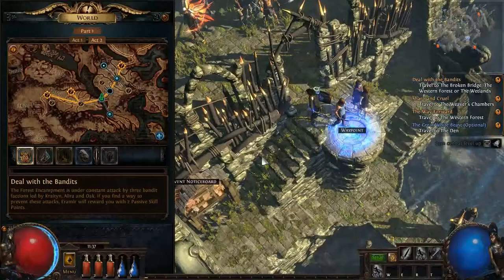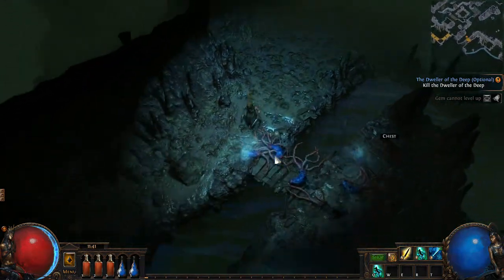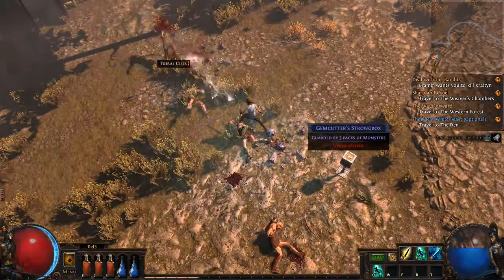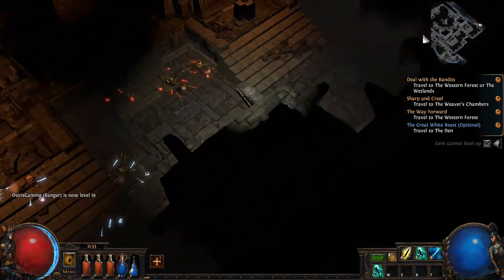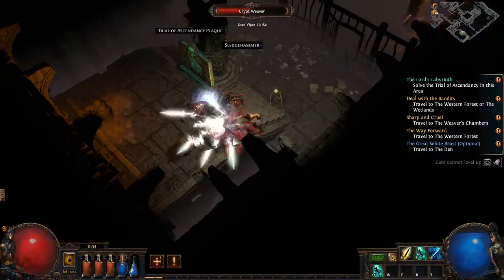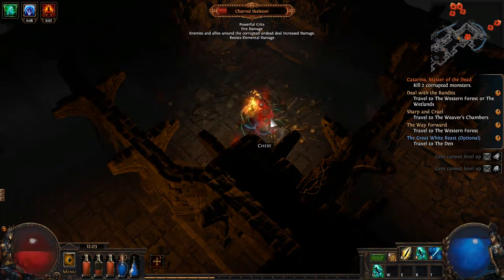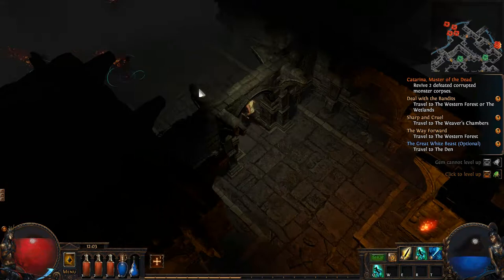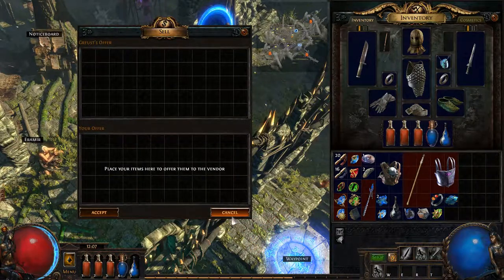Path Of Exile 3.0 | Frost Blades Starter Act 2 Bandits | Osiris Gaming [Episode 3]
Hey guys! We are continuing out run through Path of Exile to get to the new content. This time around we are killing the bandits and looking at the slight changes to act 2.